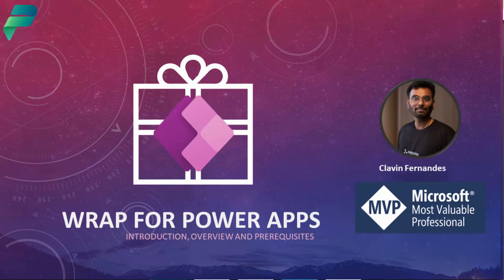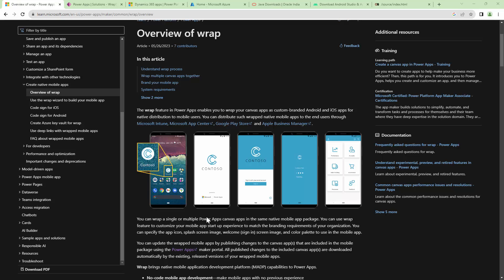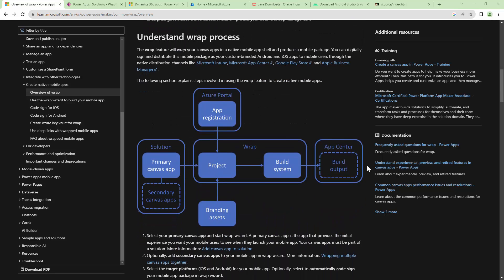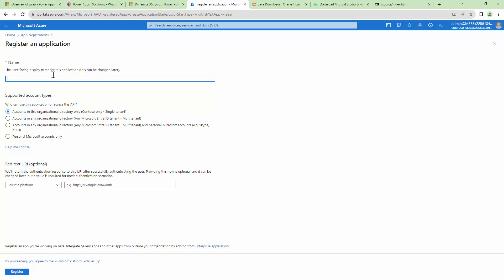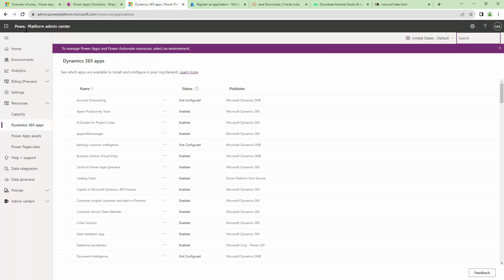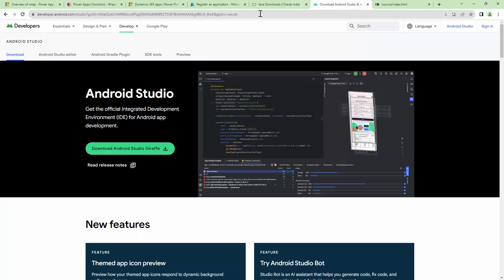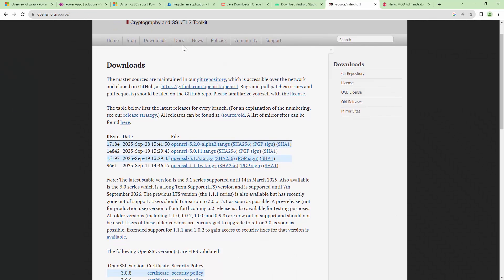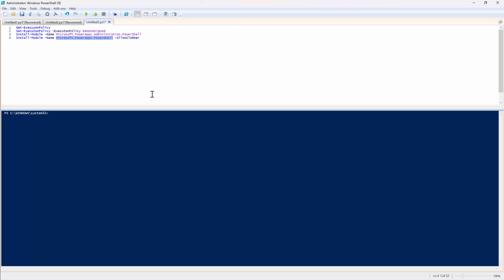Getting Started with Power Apps Wrap - Tutorial 1: Required Preparations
In this tutorial, I will guide you through the essential prerequisites you to wrap your canvas apps as custom-branded Android apps for native distribution to mobile users.